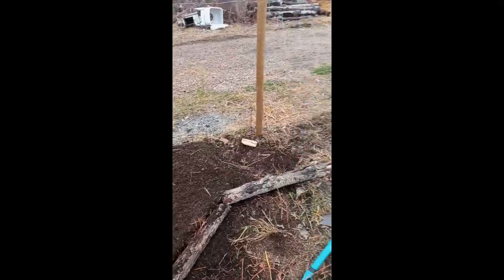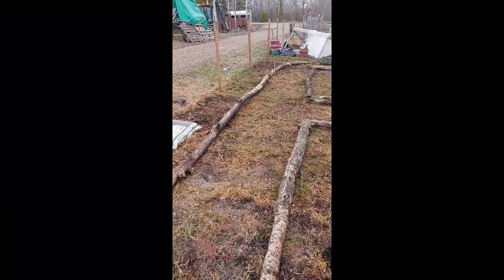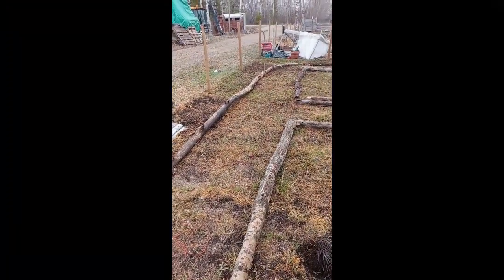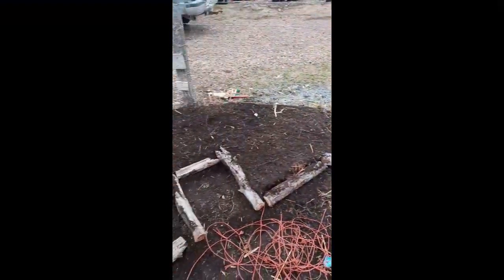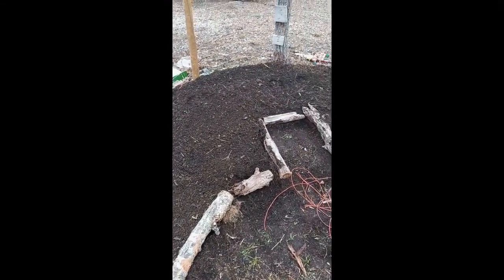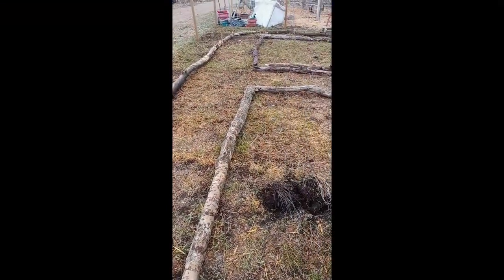Garden design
our 2021 garden design for this year :)